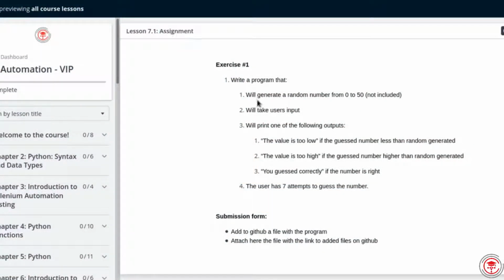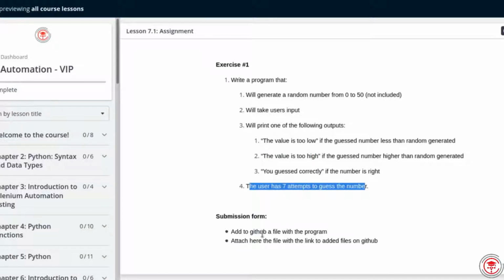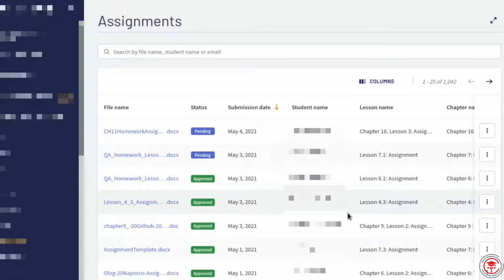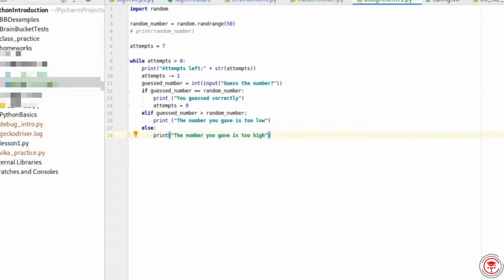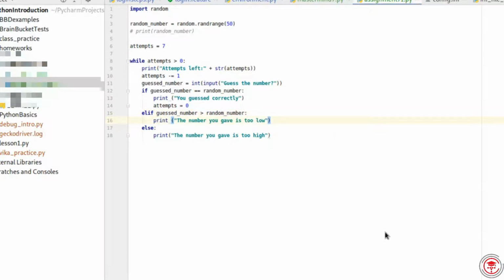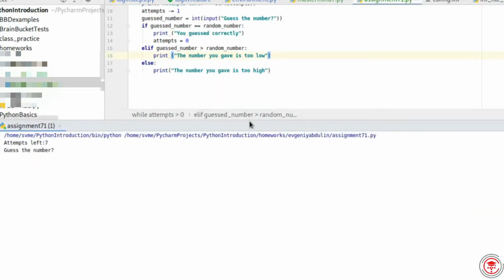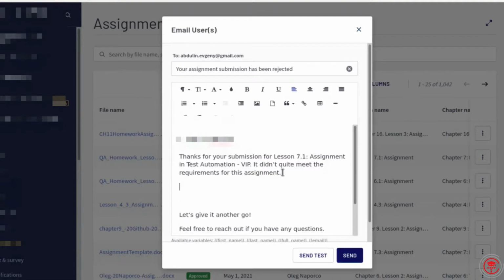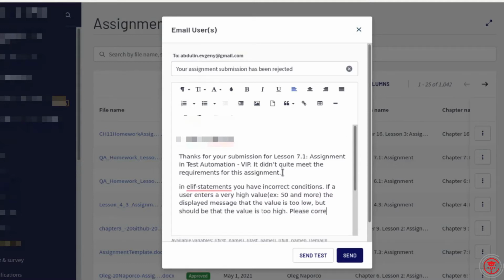Test Automation Course | Homework Review 2